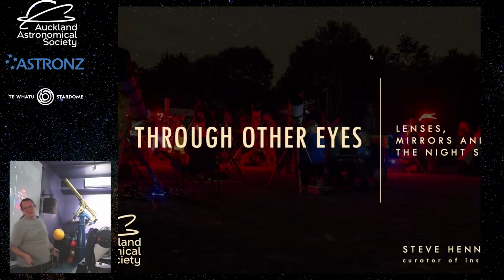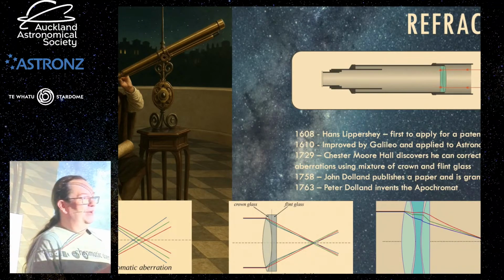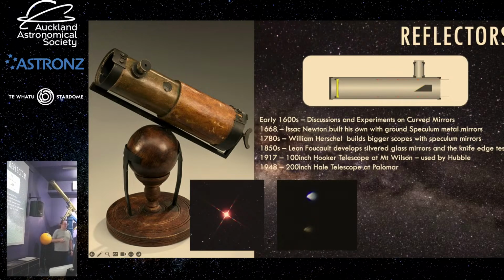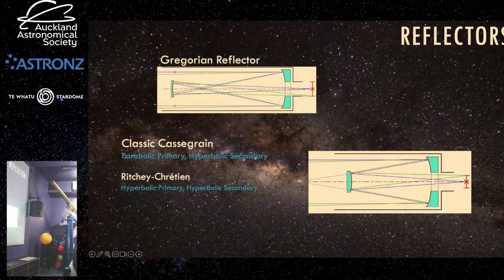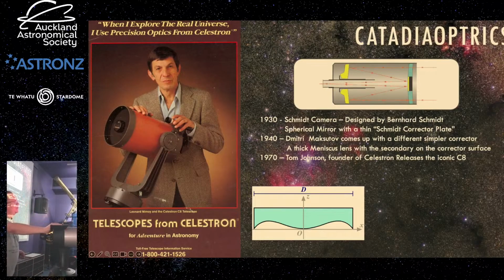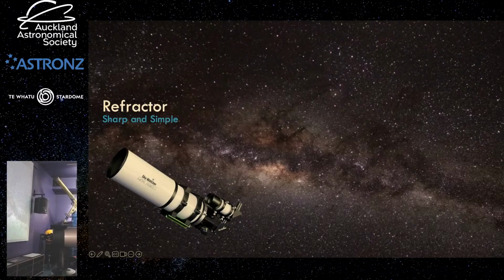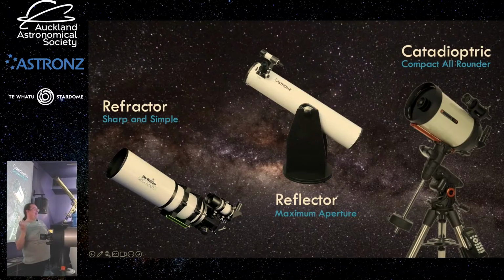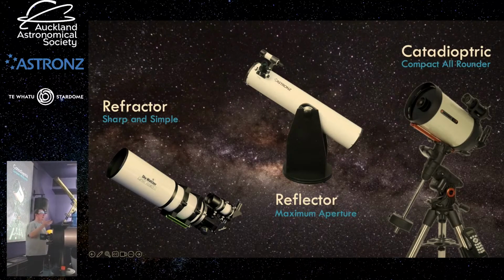Through Other Eyes - Lenses, Mirrors and the Night Sky - Practical Astronomy - November 2025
Speaker/Host  Steve Hennerley

In this talk, AAS curator of instruments, Steve Hennerley will explain the various types of telescopes, how they were developed and how to use them.